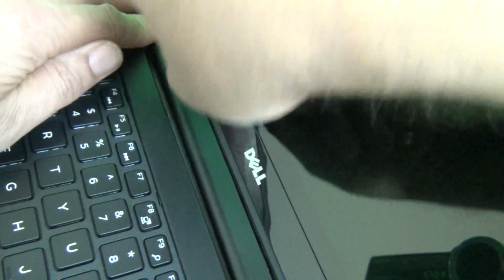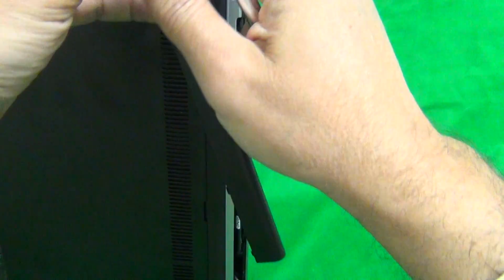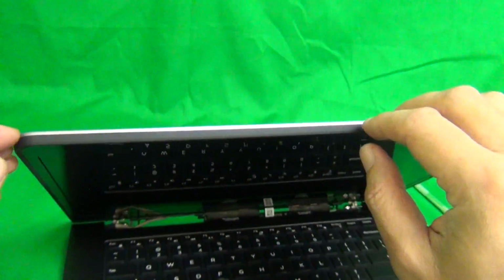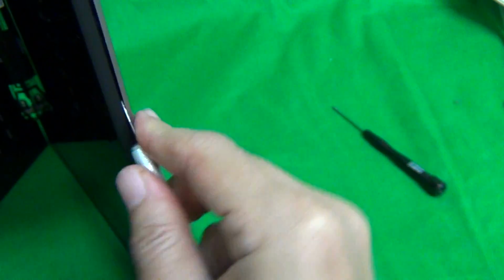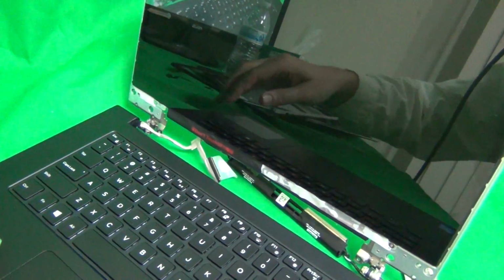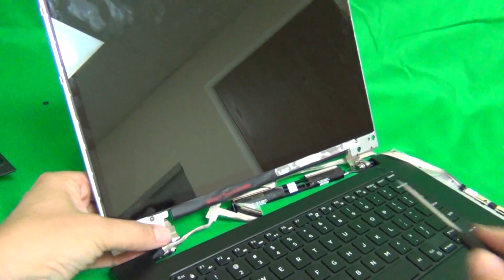Dell Inspiron 14 5000 Series Touchscreen Laptop Screen Replacement Procedure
Step by step instructions to replace a screen on a Dell Inspiron 14 5000 Series Touchscreen laptop.